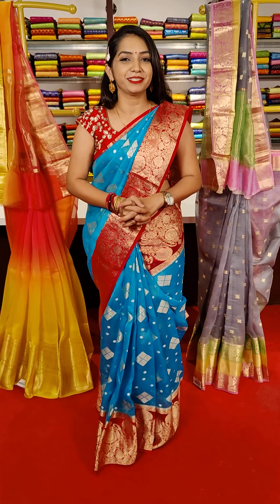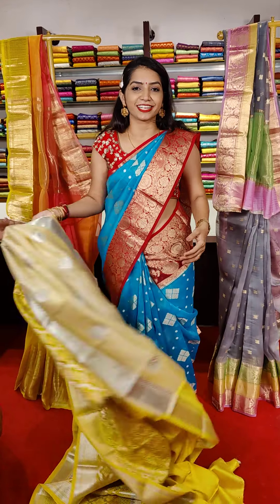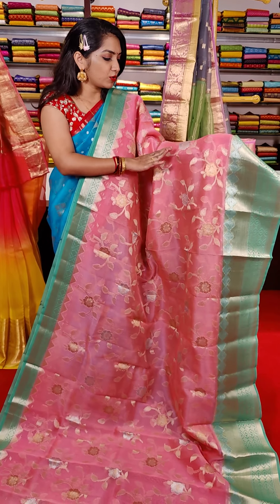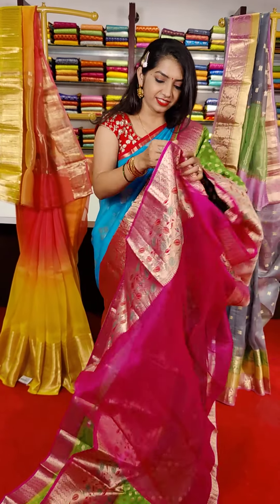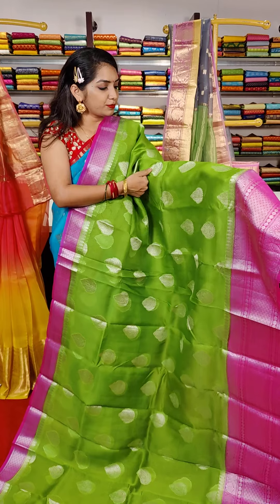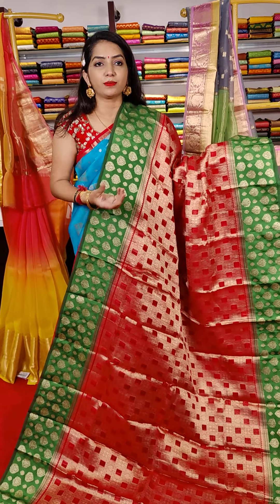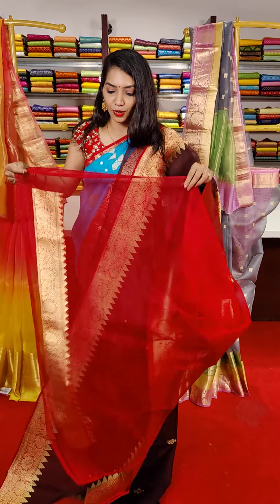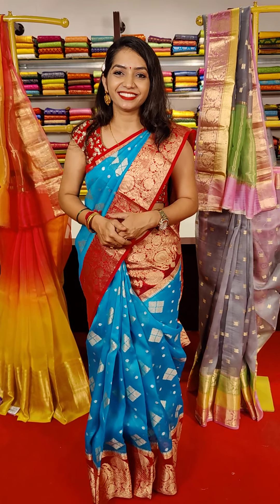Banaras Cora Sarees from the house of mugdha For Orders 7993710111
Banaras Cora Sarees from the house of mugdha